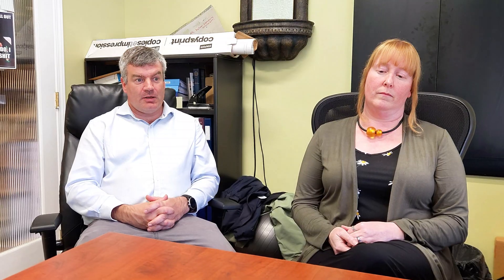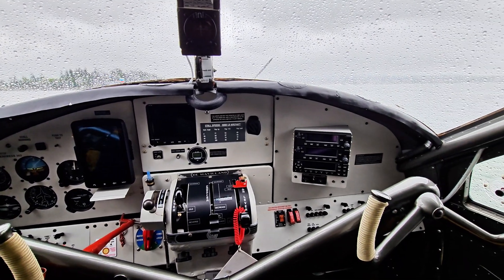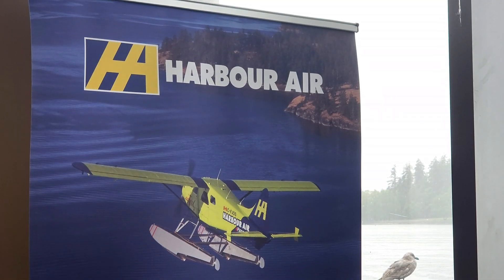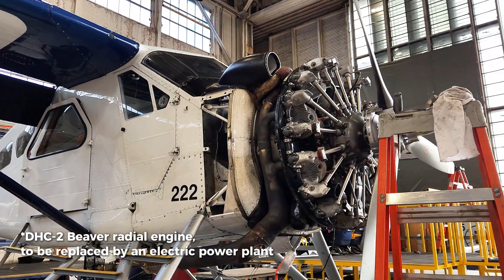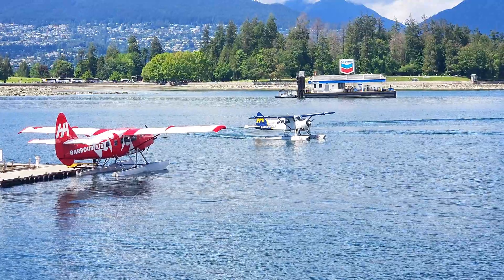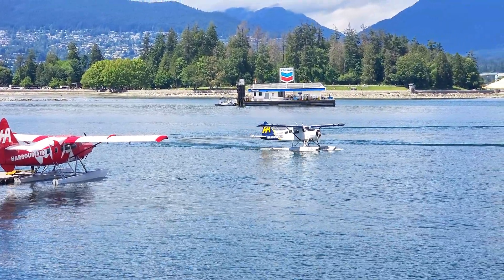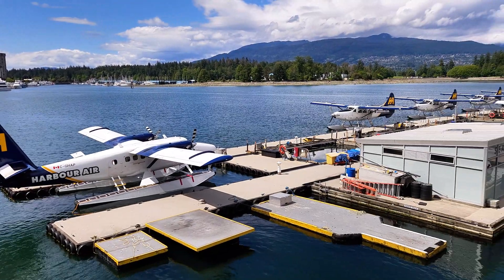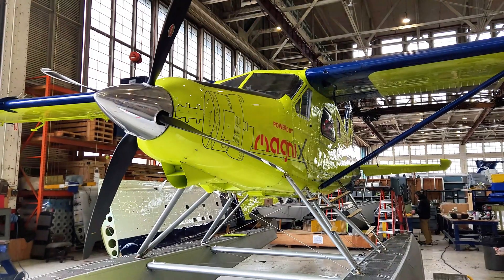Developing the ePlane: Making Aviation Green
Join Airways as we visit Harbour Air in Vancouver, Canada. The airline is developing electric technology to decarbonise its operations, conducting a series of tests to verify the feasibility of a new revolutionary fleet. In an exciting attempt to bring electric power to commercial aviation, Harbour Air updates us on their developments surrounding the eBeaver, their latest ePlane project.